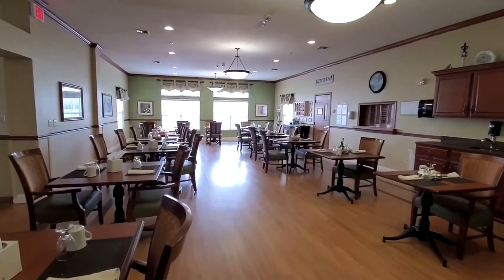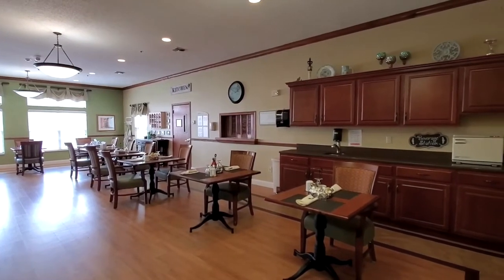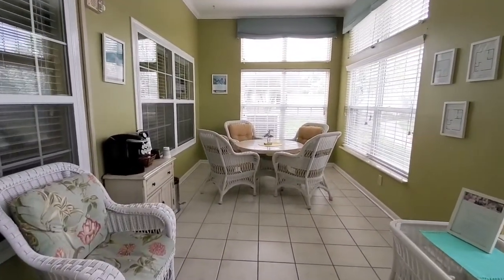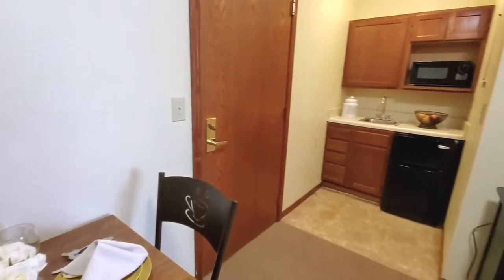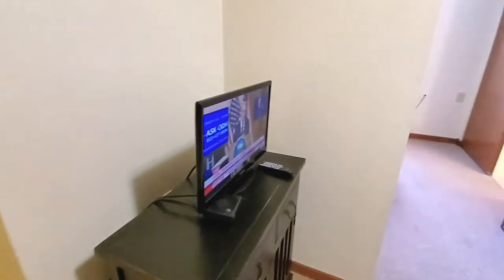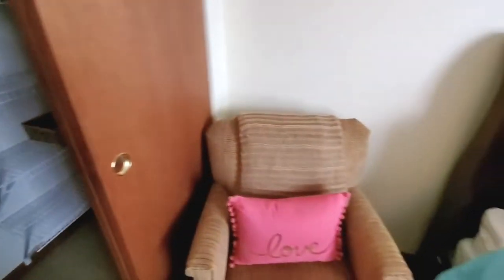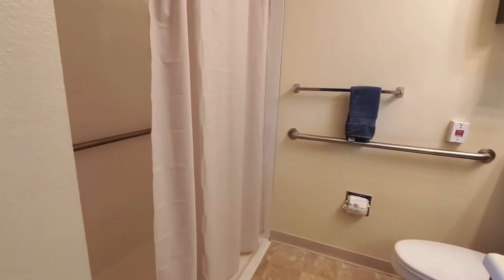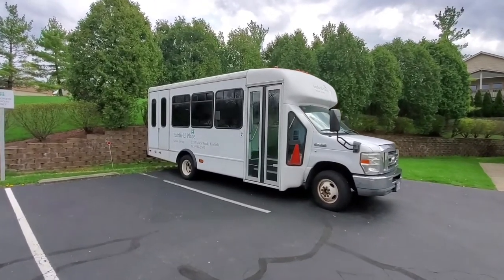Fairfield Place Senior Living